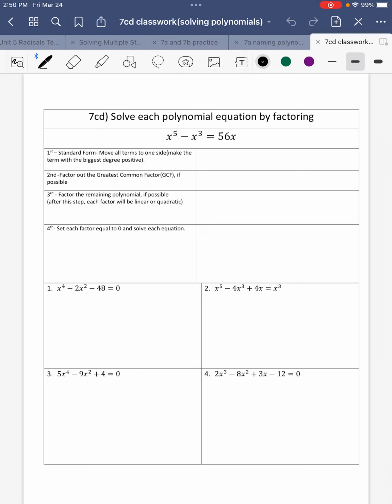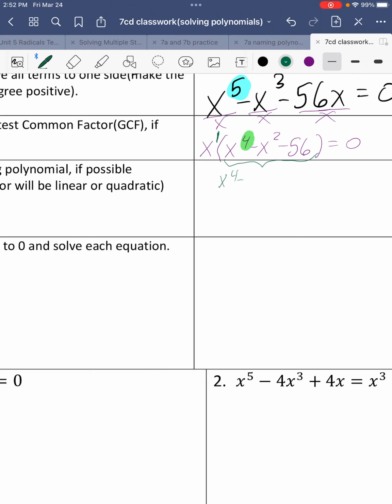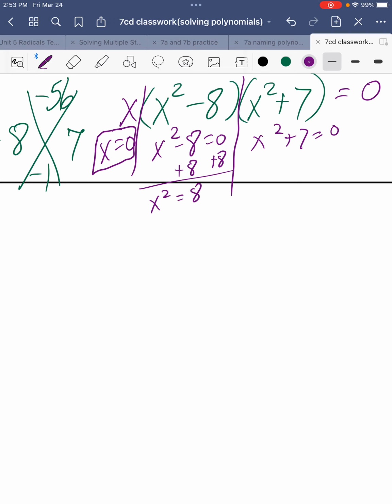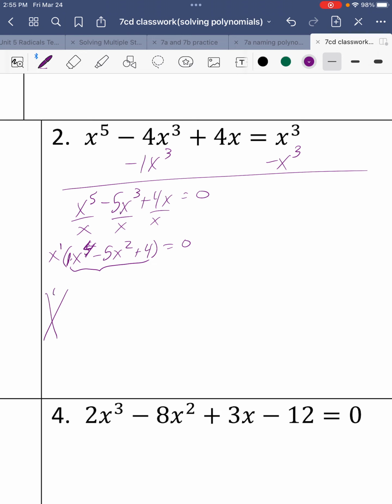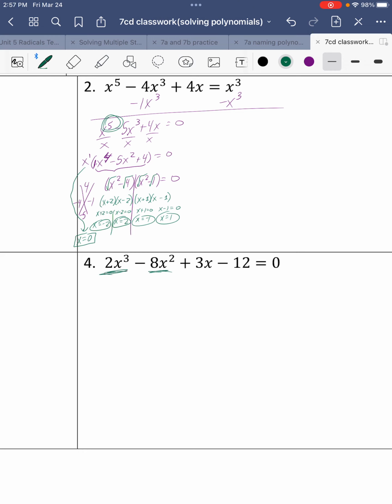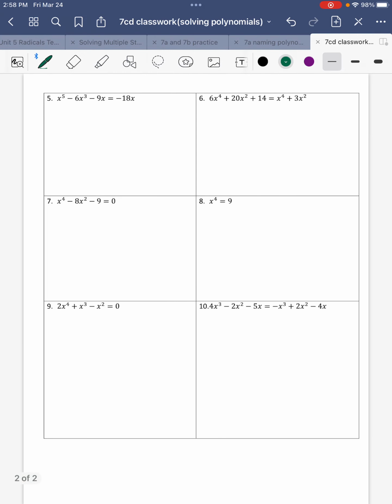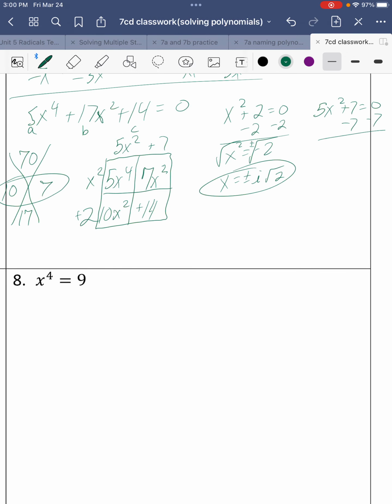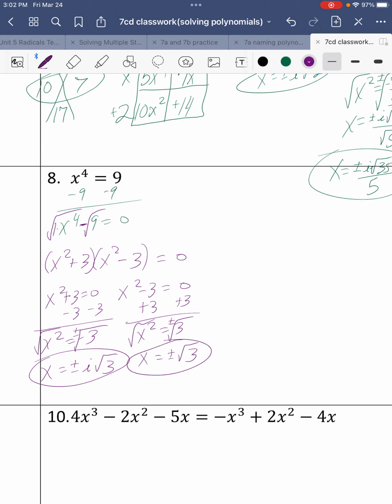7c/7d notes and classwork problems